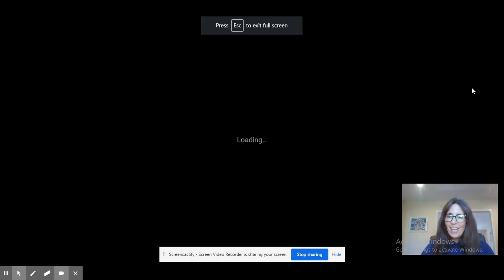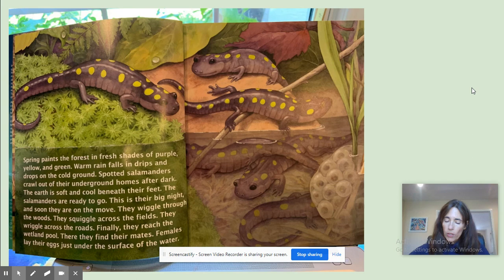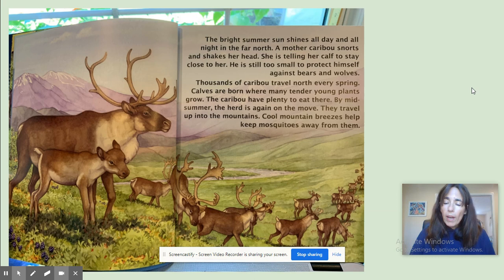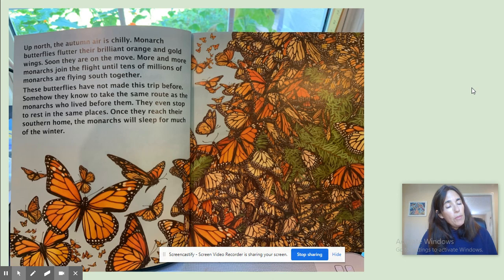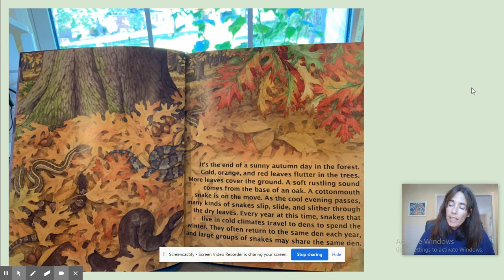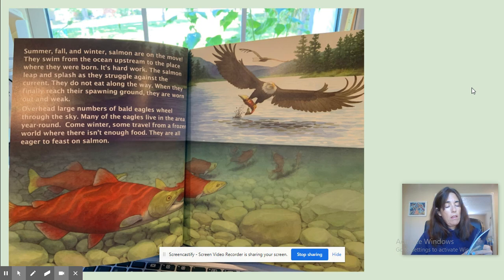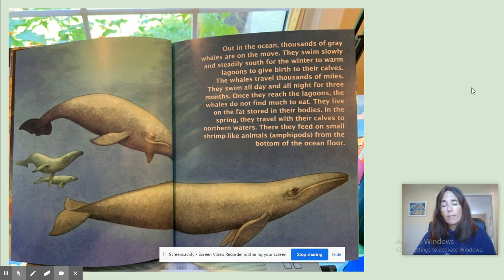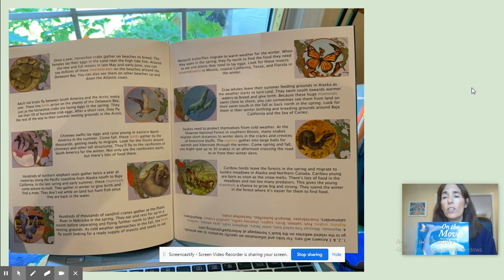On the Move Mass Migrations by Scotti Cohn and Susan Detwiler